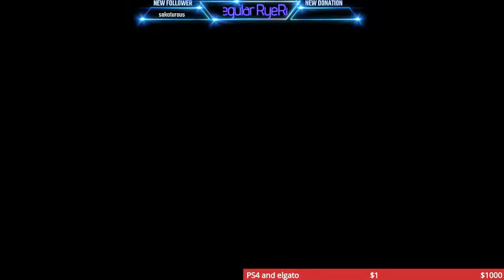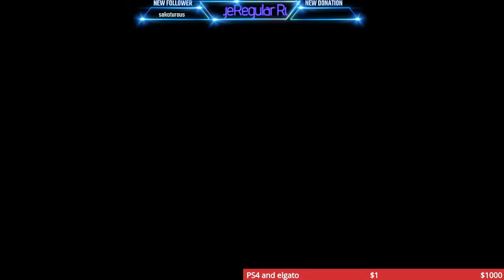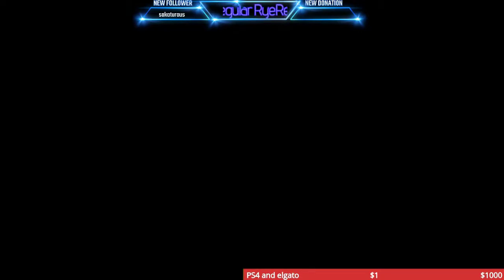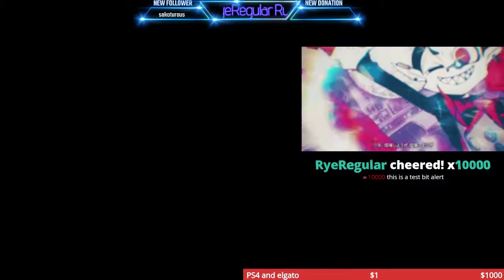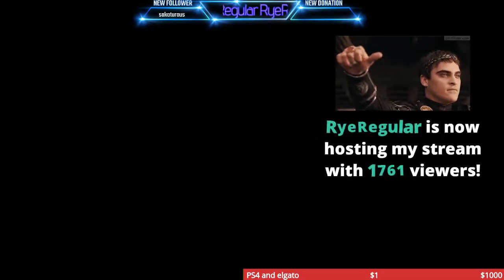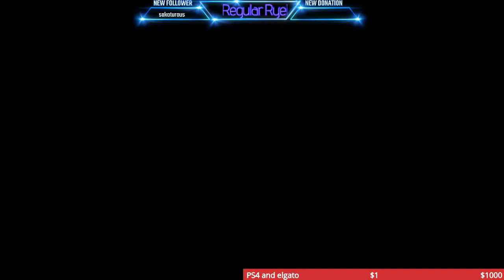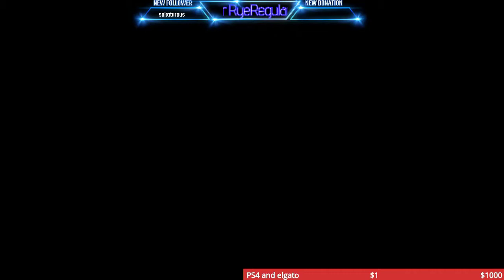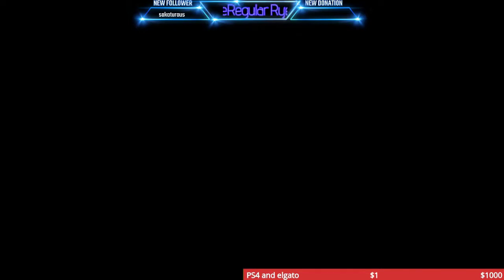what is happiness?